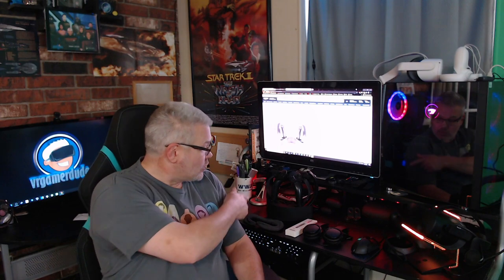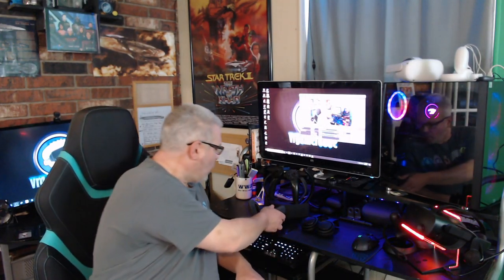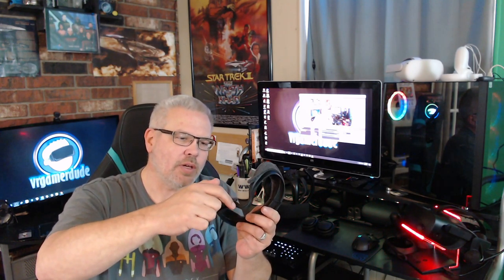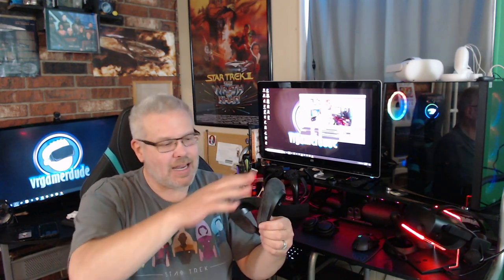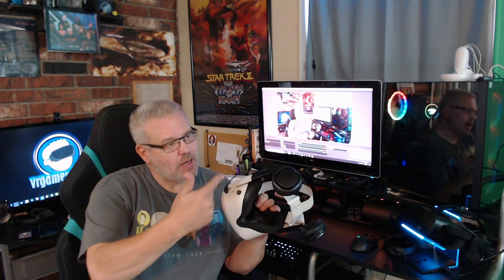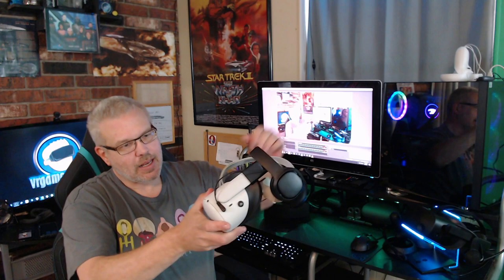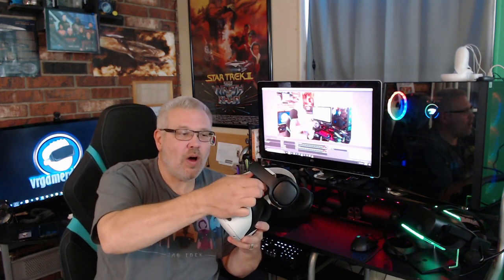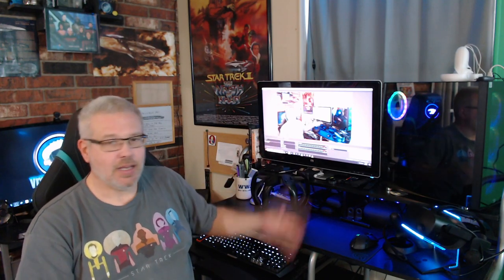Are These VR Accessories Any Good? Lets Find Out!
Today I am taking a look at a few VR accessories that are sold by Amazon seller Globular Cluster Tech. For transparency all of the accessories in this video were sent to me free of charge for the purposes of this review.

I was sent 4 items to review with the first being a lens pen, the second a set of cloth covers for the Oculus Quest 2 VR headset, third was a pair of headphones also for the Oculus Quest 2, and last is a magnetic charging controller stand for the Valve Index controllers.

As you will see in the video I did like most of these accessories so if you want to learn more about them or make a purchase you can head to any of the links below.

Globular Cluster Stereo Bass VR Headphones Custom Made for Oculus Quest 2 Elite Head Strap & Original Head Strap-On Ear Bass 3D 360 Degree Sound Integrated Must Have Accessories (Black)

Covers for Oculus Quest 2 Gen VR Headset-Washable & Hygienic Cotton Super Soft and Comfortable-2 Pcs (Gray)

Magnetic Drop n Charging Dock/Stand Holder and Organizer for Valve Index VR Controller (Black)

VR Lens Cleaning Pen for Oculus Quest 2/Rift s/Quest 1/Valve Index-Optical Lens Dust and Fingerprint Cleaning

Quick links for those who want to skip around the video:

Intro - 0:01

Lens Pen - 1:03

Cloth Cover - 2:08

Clip On Headphones - 3:23

Magnetic Charging Stand - 5:05

Hardware used on this channel:

PC  Specs:
I9 10900k
RTX 2070 Super
32GB 3000mhz Ripjaws
MSI A-Pro

Headsets:
Oculus Rift
Oculus Rift S
Oculus Quest
Oculus Quest 2
HTC Vive
Samsung Odyssey+
HP Reverb
HP Reverb G2
Pimax 5K+
Pimax 8KX